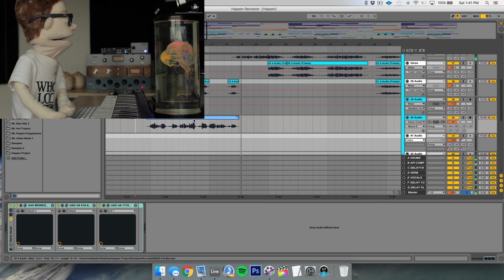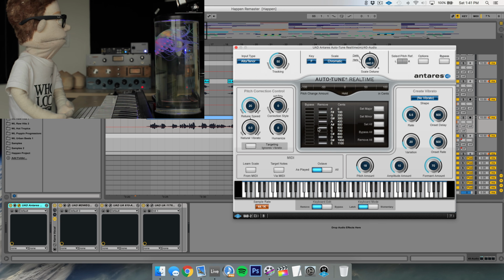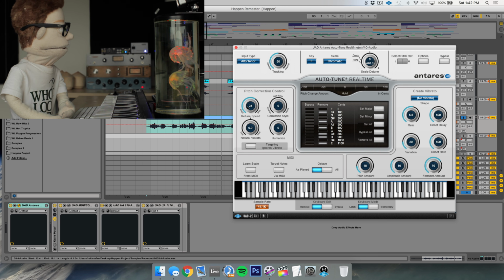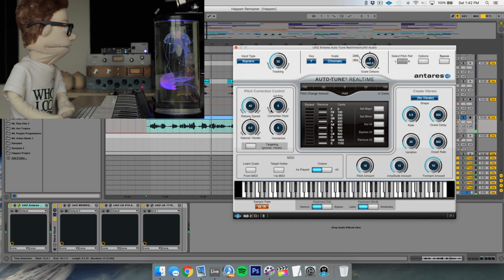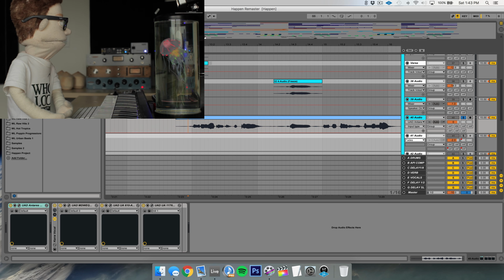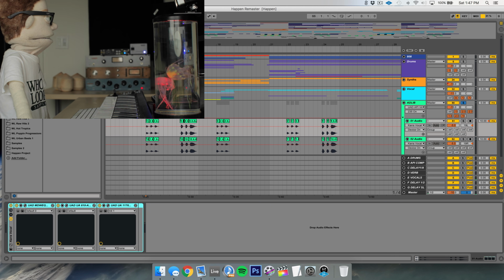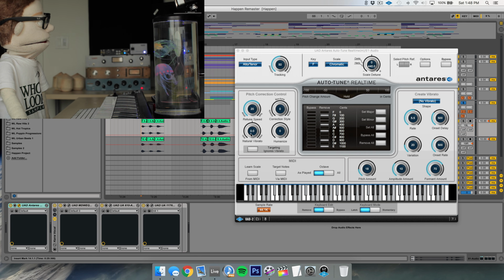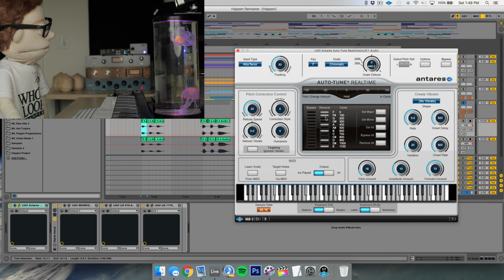Autotune Vocals in Ableton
How to Autotune your voice for a professional vocal processing sound. Vocal Production and Tuning singing can be done quickly with the auto tune plugin by UAD and Antares. This plug-in gets used on almost every vocal recording i make. This tutorial also shows how to fix notes that the autotune didn't tune correctly using ableton complex and complex pro pitch shifting on the vocal that needs tuning. Auto tune runs in ableton as an AU plugin or VST if you use UAD autotune.